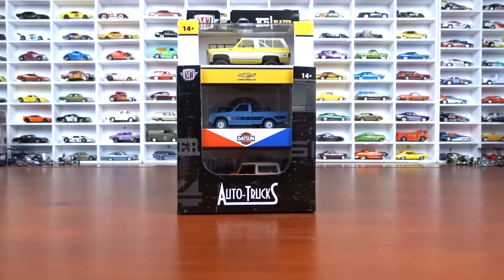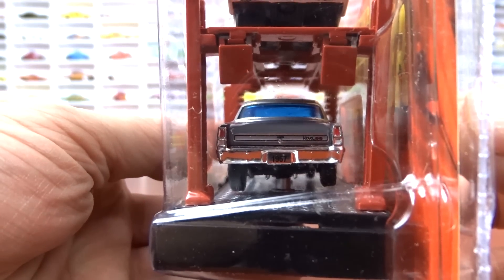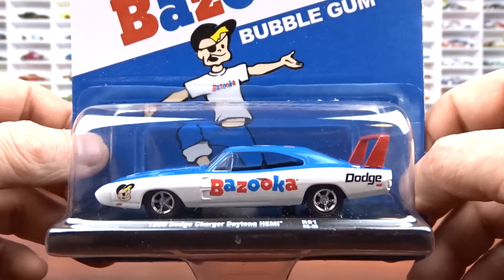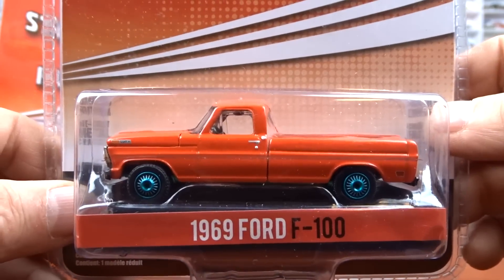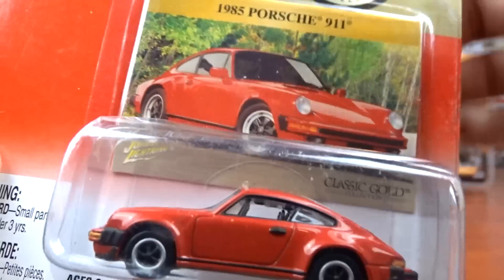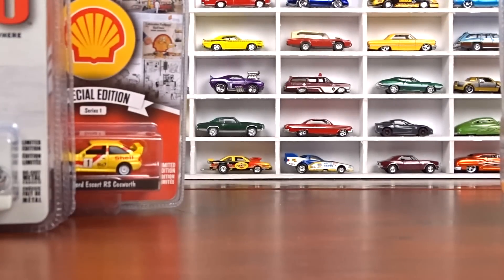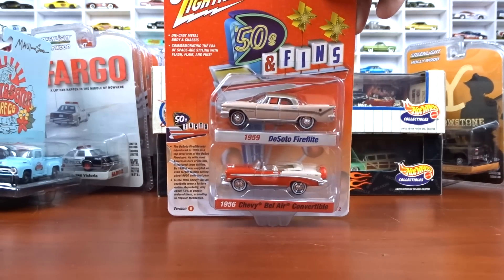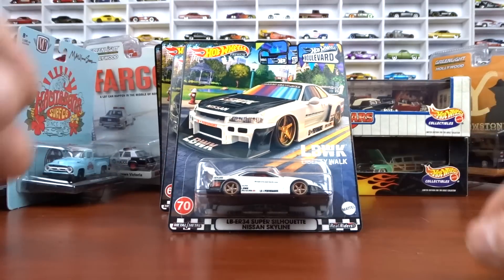Weekend Haul of Diecast #55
Weekend Haul of Diecast #55  little bit of everything and some Raws from Greenlight, Hot Wheels, M2 Machines and Johnny Lightning